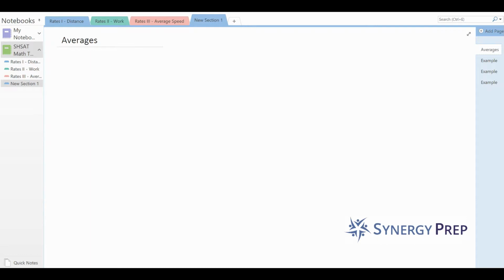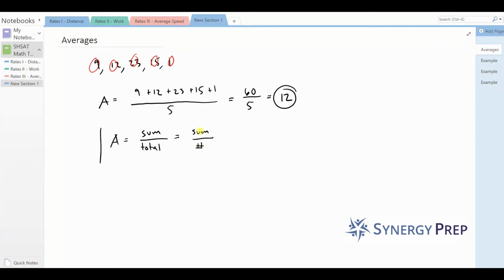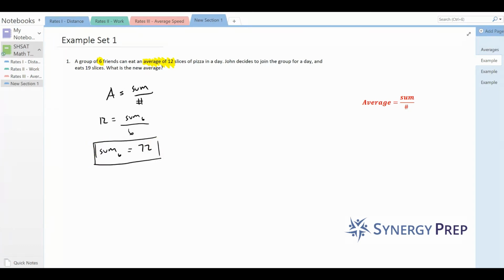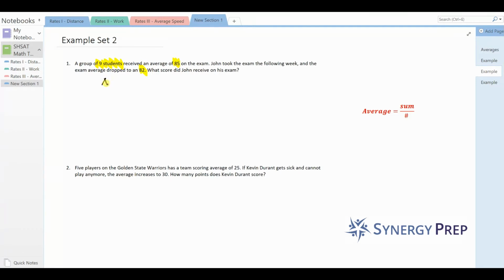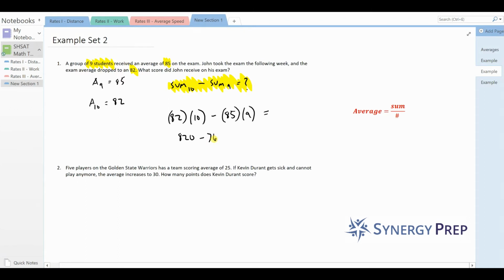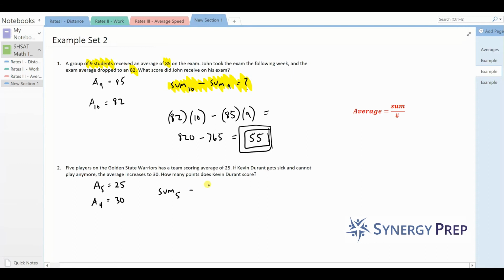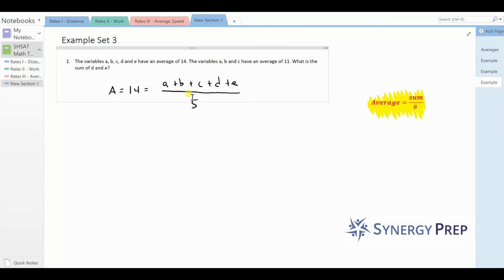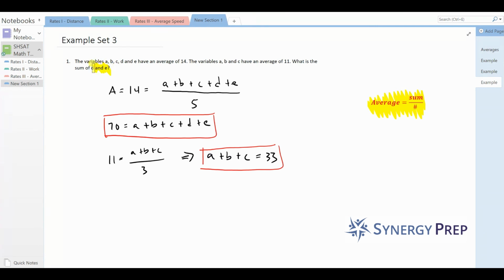Average Questions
SHSAT Math Video Lessons

Breakdown of the Video: